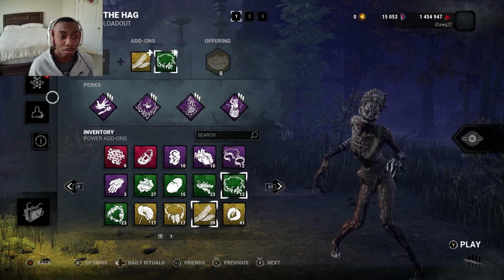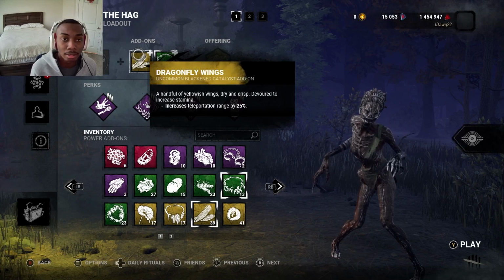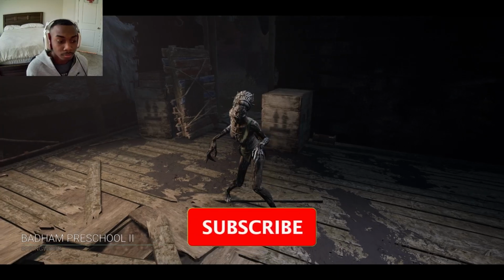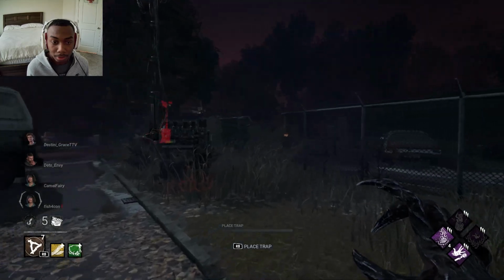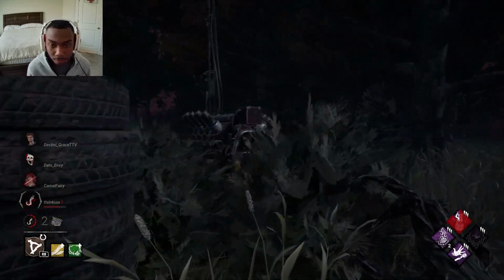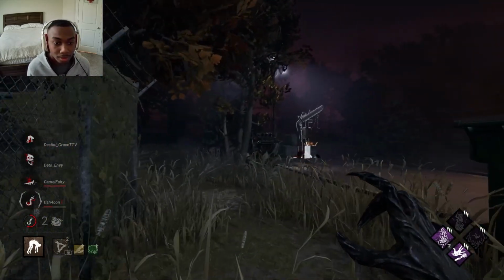My Hag VS P100 SWF | Dead by Daylight Gameplay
Let me know if you guys enjoy the video and i'll do more!

Follow me on Kick: IDawgent